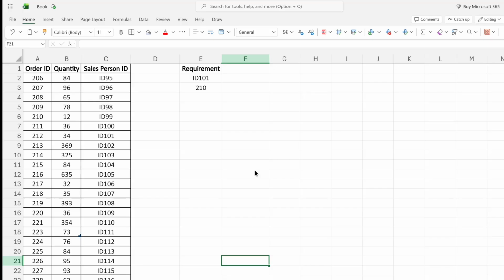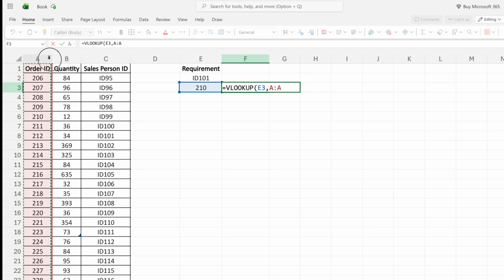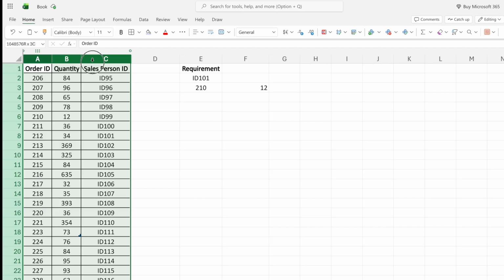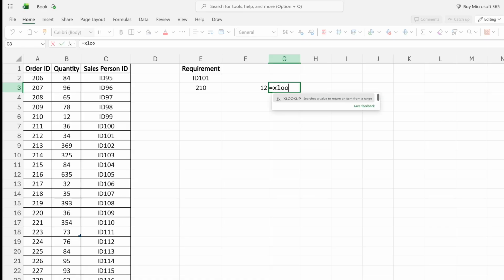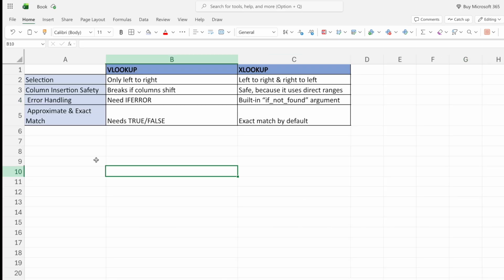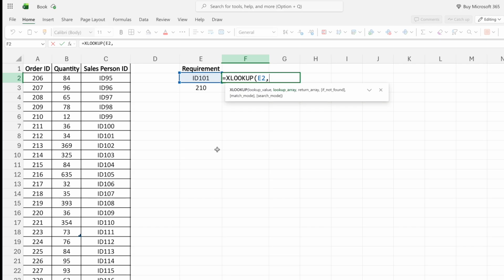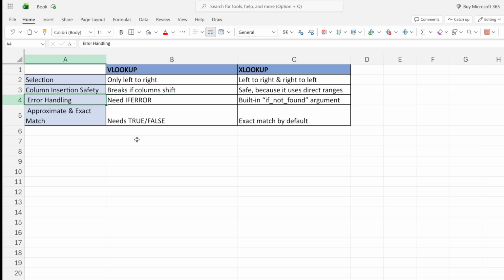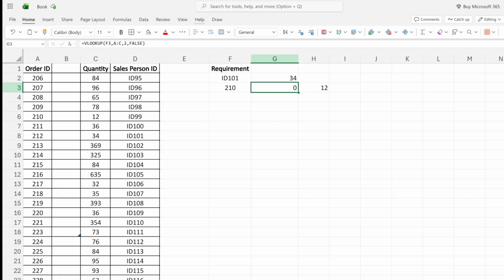XLOOKUP vs VLOOKUP: Complete 2026 Showdown (Which Wins?)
VLOOKUP problems solved! XLOOKUP = better lookup forever.

⏰ TIMESTAMPS:
0:00 VLOOKUP and its failures (N/A, column limits)
2:20 XLOOKUP syntax (3 args only!)
2:57 Head-to-head battle
4:00 XLOOKUP wins (left lookup, no errors)

XLOOKUP available: Excel 365/2021+